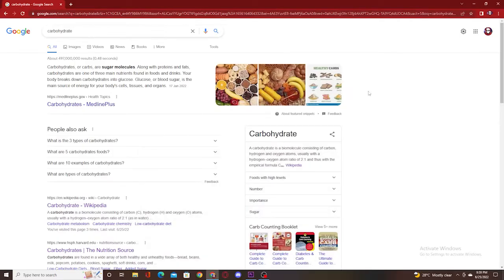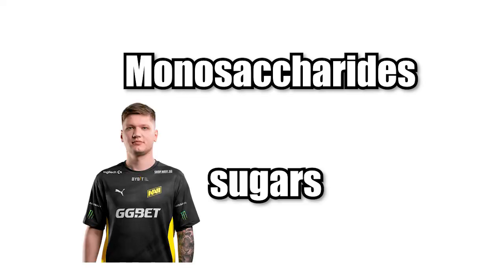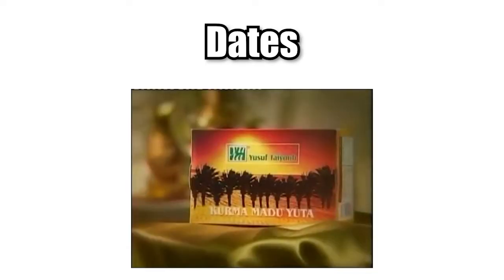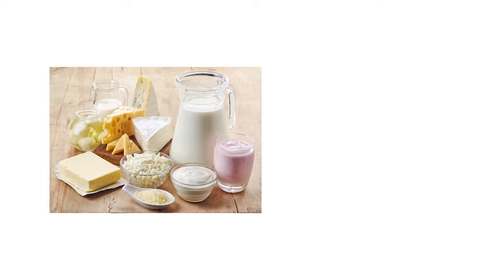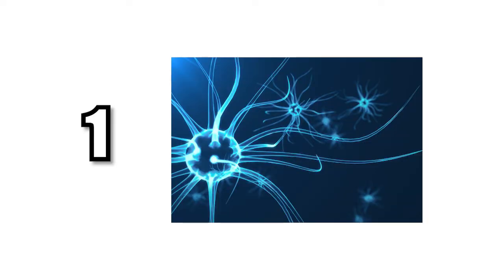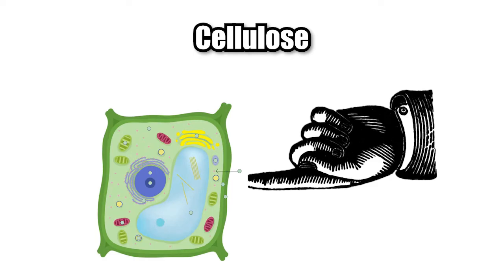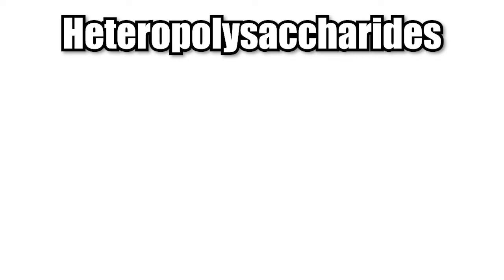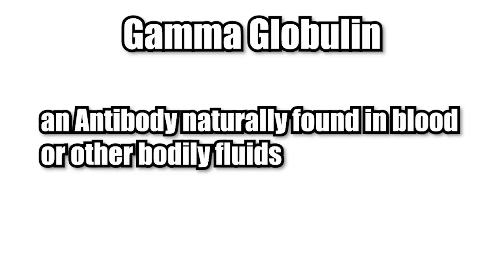Carbohydrates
just a video about carbs